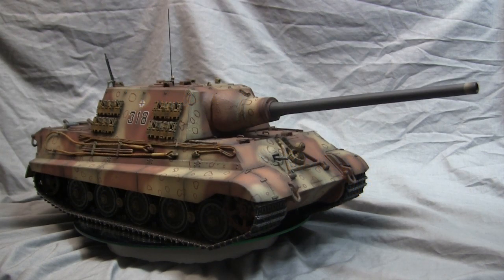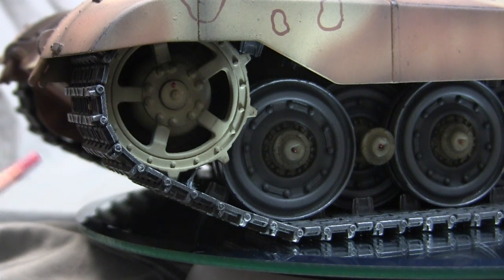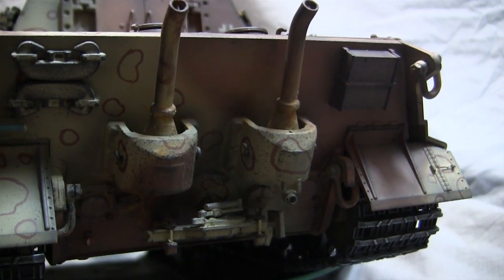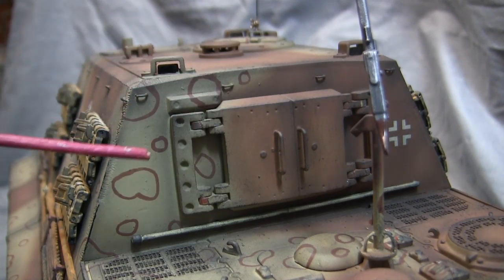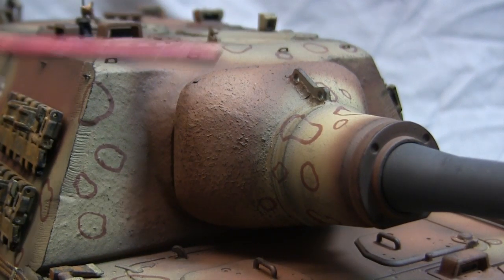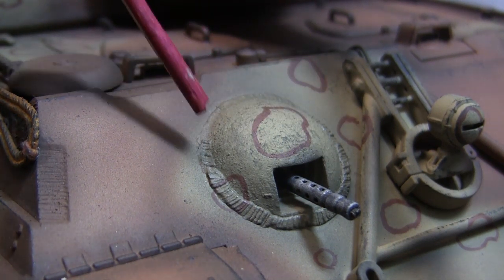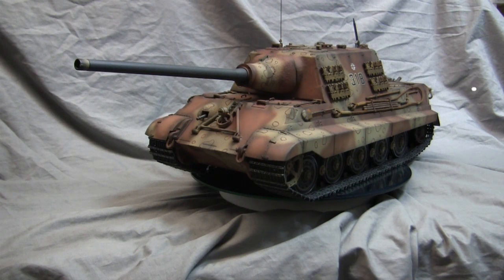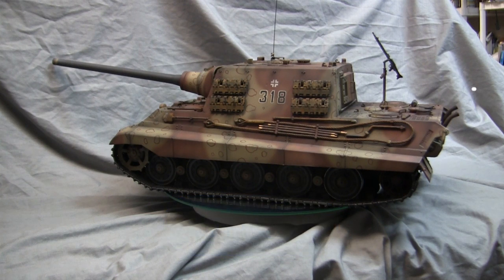1/16th scale RC Torro jagdtiger rebuild project Part 2 of 3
Part 2 of 3 of a model showcase video of a RC 1/16th scale Torro Jagdtiger model. Model was built for my own collection and is "one from the stash". Model was purchased as a damaged scratch and dent starter kit from taigentanks.com / imex

In this video I describe the model's details and paintwork

Source for replacement battery,